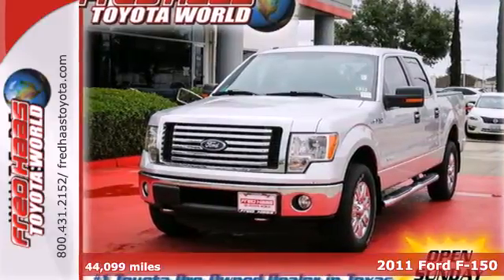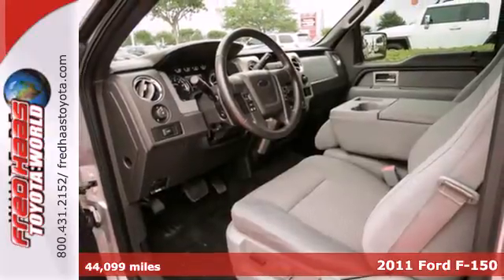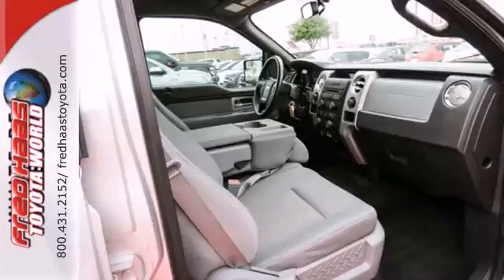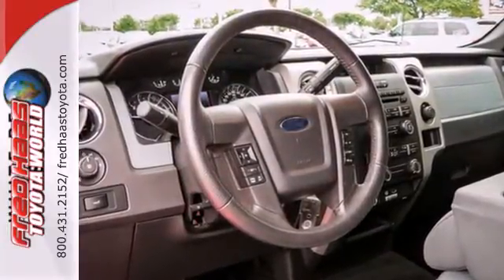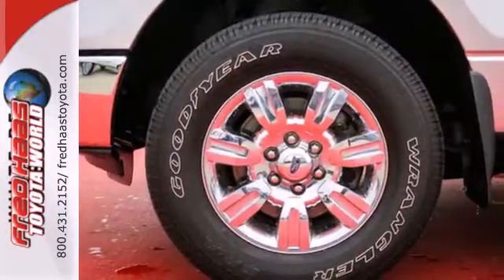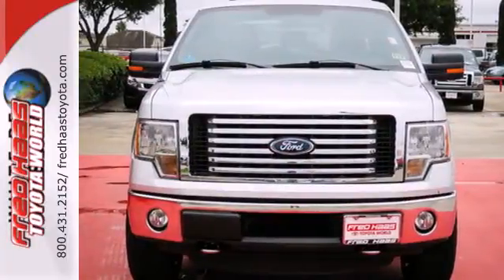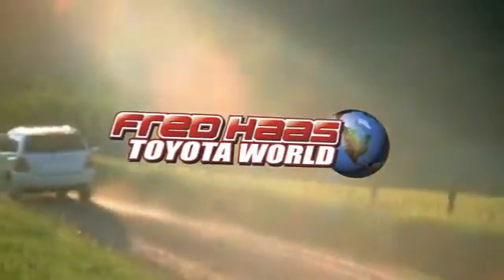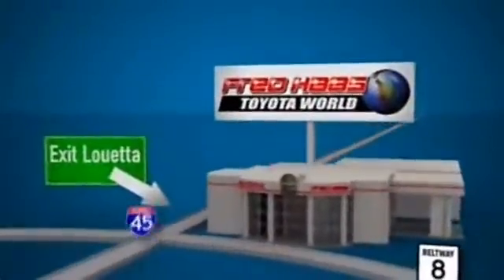2011 Ford F-150 Spring Houston, TX BFB76977T - SOLD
Year: 2011
Make: Ford
Model: F-150
Trim: Truck
Engine: 3.5L V6 Ecoboost
Transmission: 6-Speed Automatic W/OD & Tow/Haul Mode
Color: Silver Metallic
Interior: Steel Gray
Mileage: 44099
Stock #: BFB76977T
XLT ..CRUISE CONTROL..4x4.. ONE OWNER..DEALER MAINTAINED..SERVICE RECORDS AVAILABLE..COMES WITH 2 KEYS 2 REMOTES(if avail.)..VERY NICE..MUST SEE..FREE AND CLEAN CARFAX...IF YOU ARE IN THE MARKET FOR A NICE FORD F-150 XLT SUPERCREW THEN MAKE SURE YOU COME AND SEE THIS ONE BEFORE YOU BUY.. CALL BEFORE YOU COME..BRING YOUR DRIVERS LICENSE AND INSURANCE..BE READY TO BUY..PRICED TO SELL..SEE YOU SOON!

Address:
20400 I-45 North